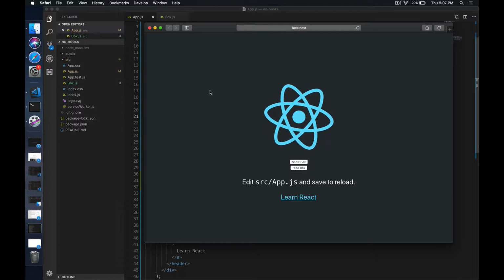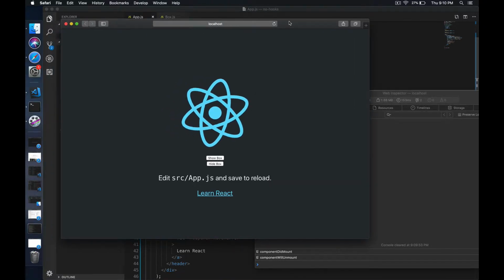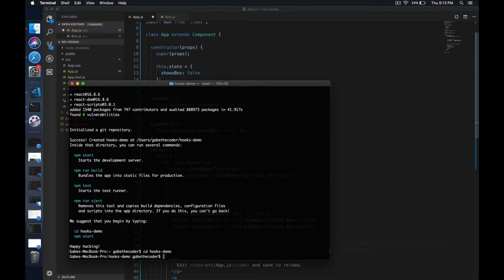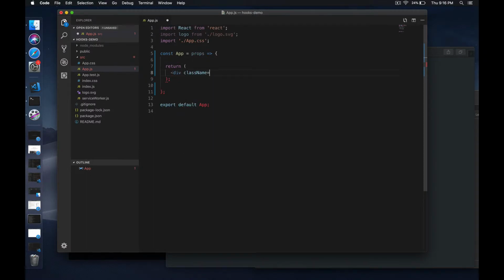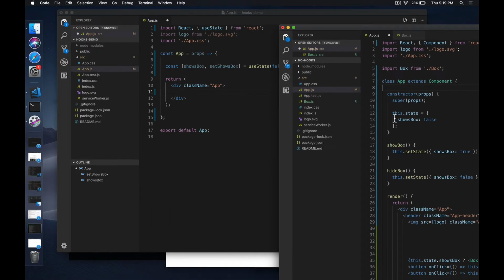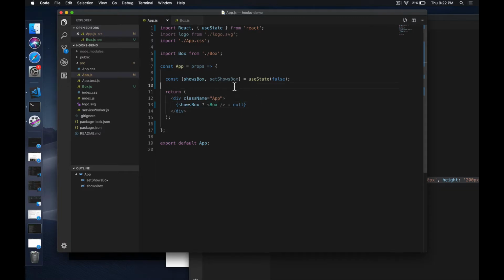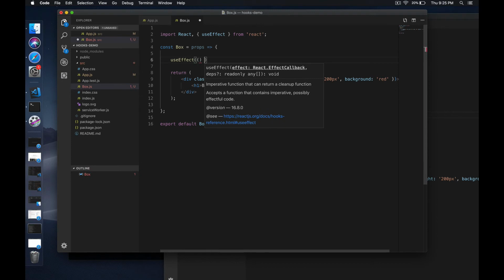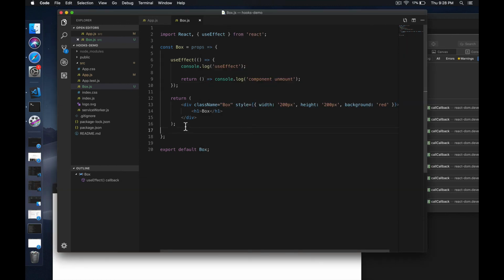React Hooks Intro - useState, useEffect Demo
In this demo, we look at building React apps using the new hooks that were recently introduced. useState allows us to store our state inside a purely functional component without using classes. useEffect brings some of the other React functions similar to componentDidMount to functional components.